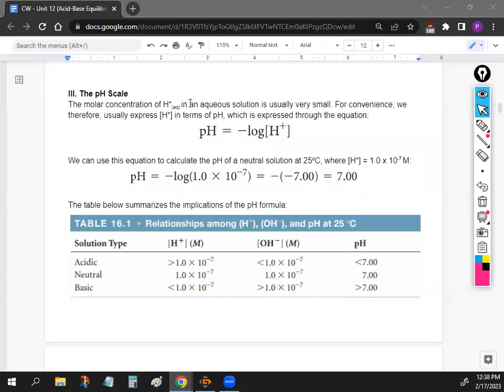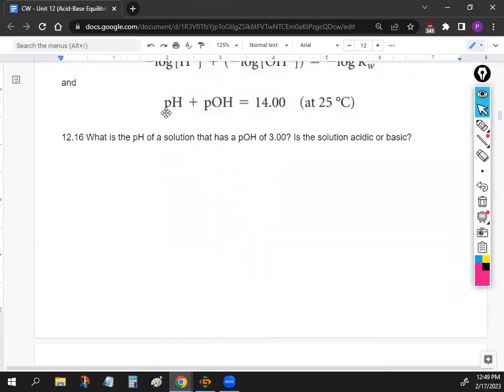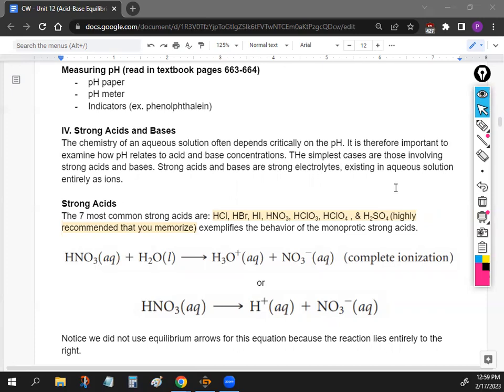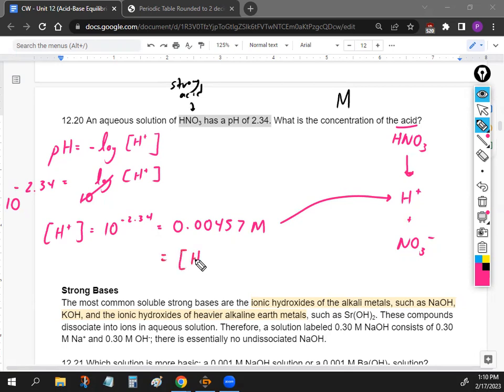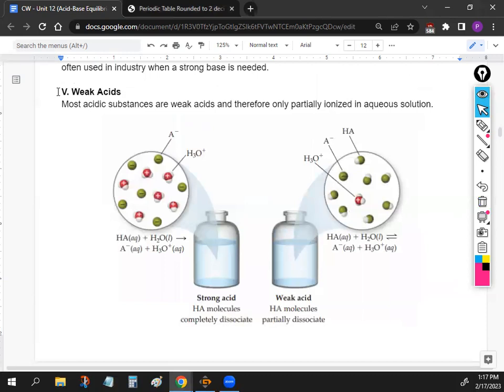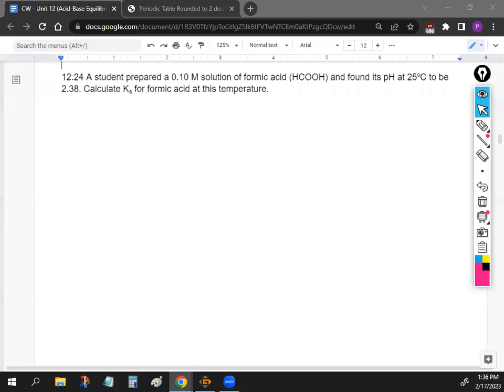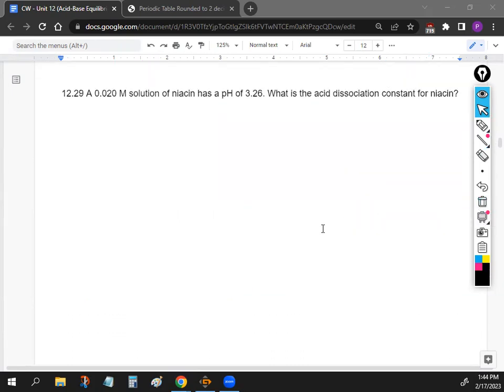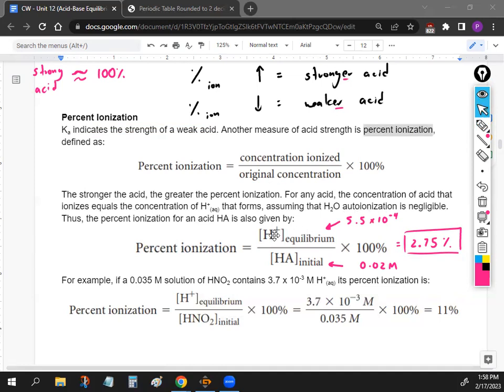AP Chem - Unit 12 Lecture 2 (Strong & Weak Acids, Ka) | Mr. Oh Chemistry